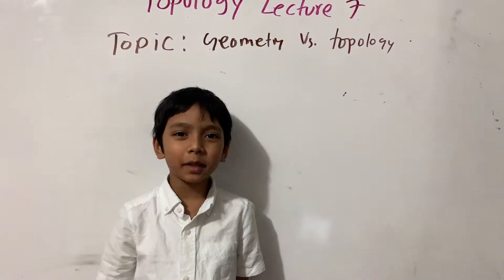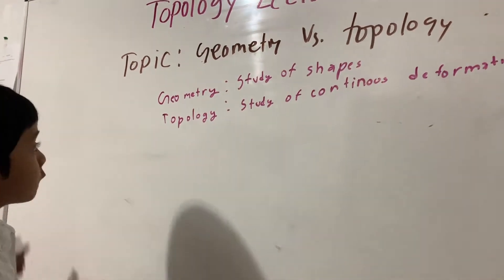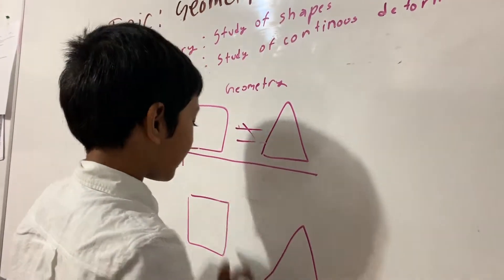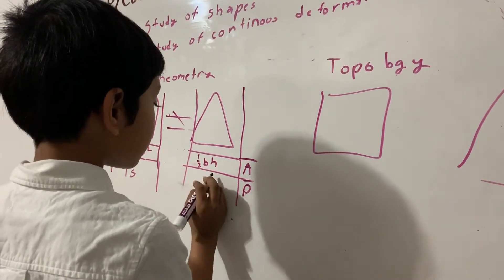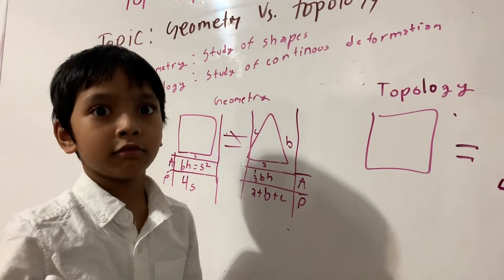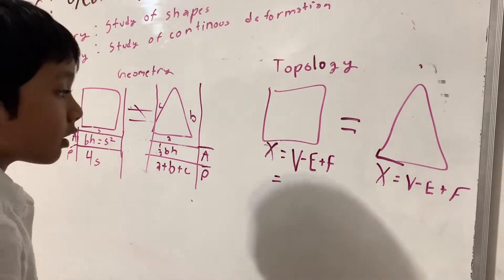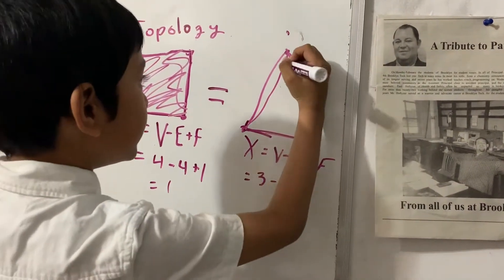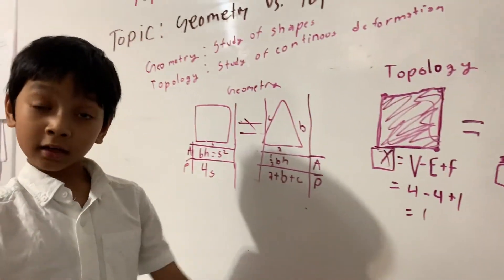Topology 7 : Geometry Vs. Topology (Part II)